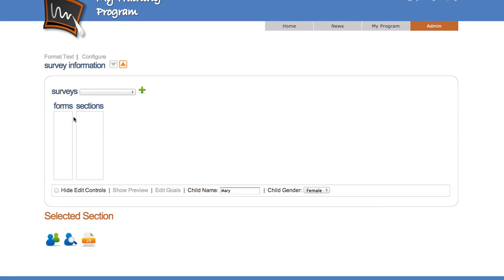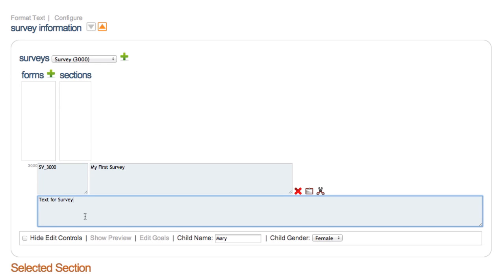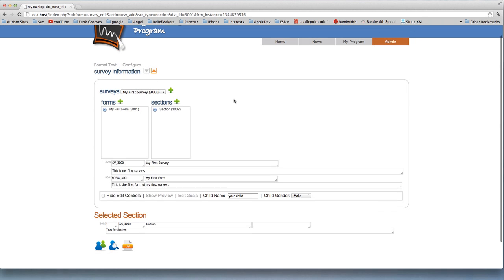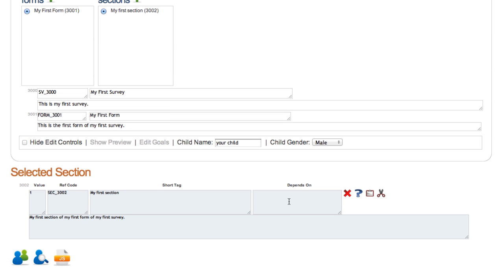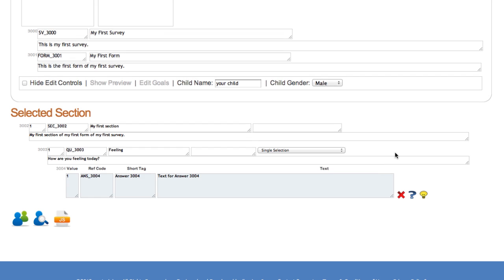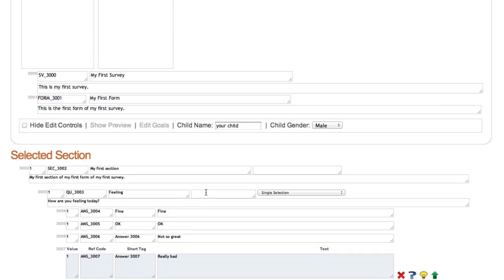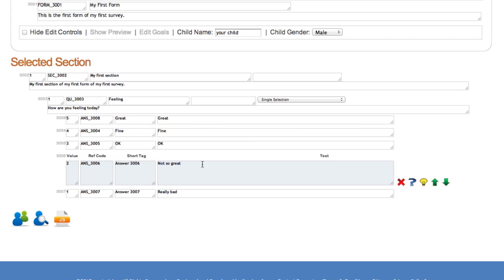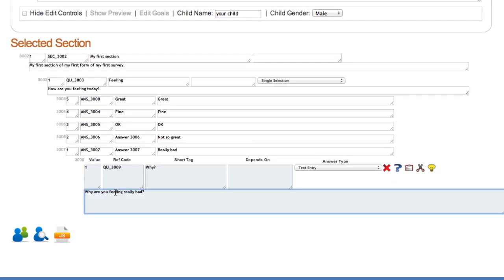Creating Surveys (1)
Creating surveys in ilumivu.